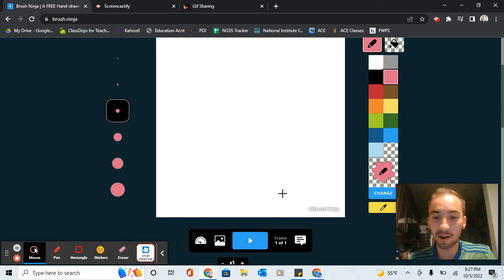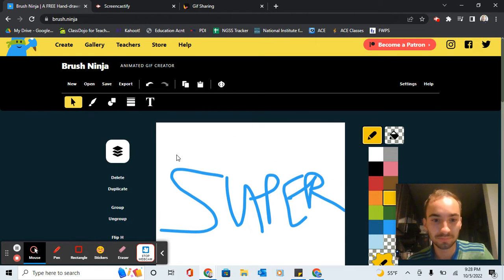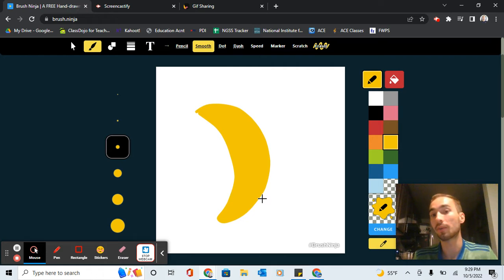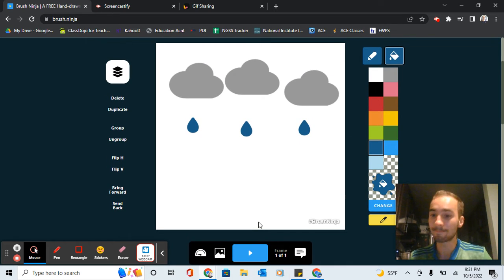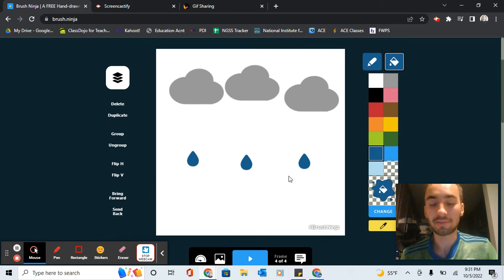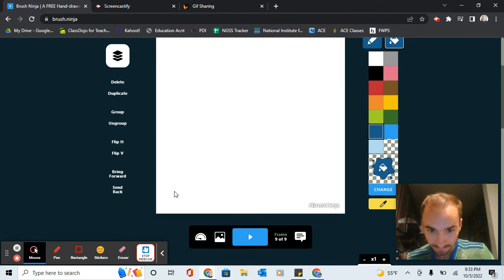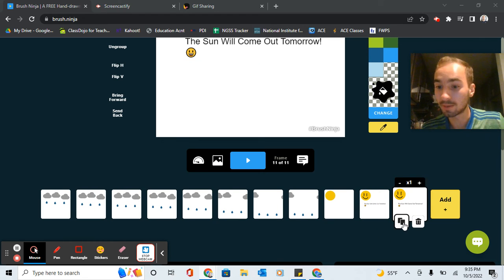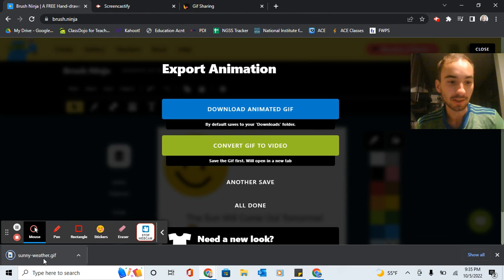How to Use BrushNinja (Animation Software)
Students will learn how to use the various brushninja features and how to animate a simple rain storm.